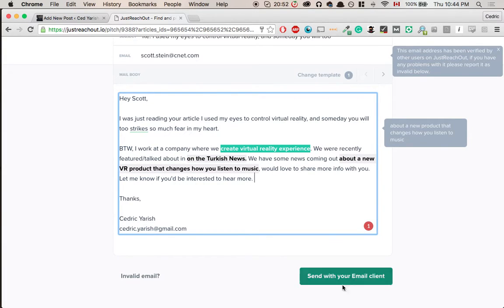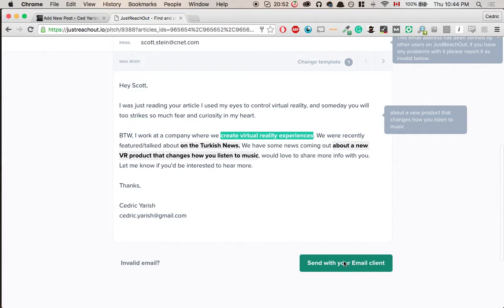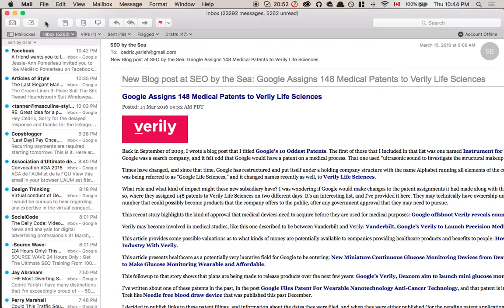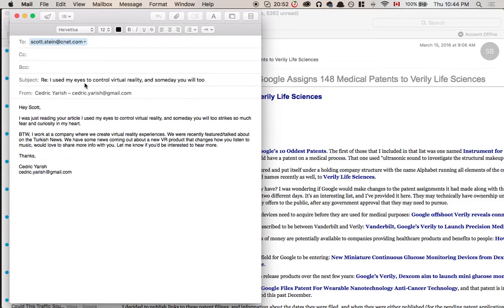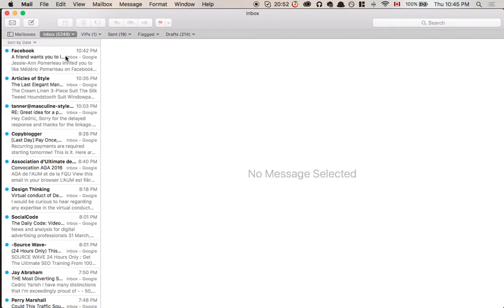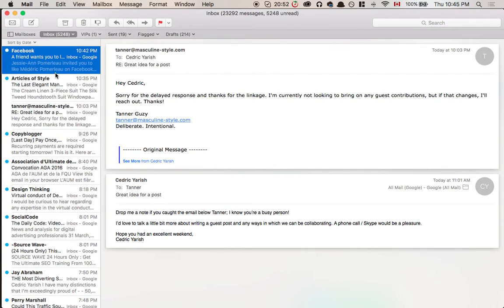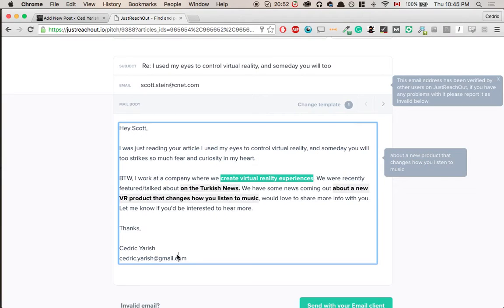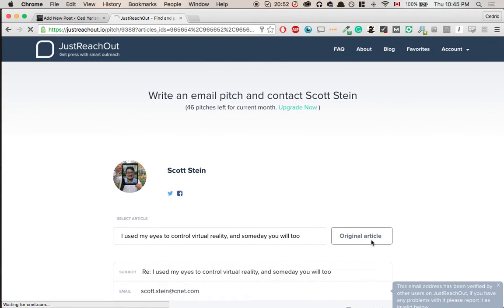JustReachOut Product Review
I'm reviewing Dmitry Dragilev's Product JustReachout.io

I'll show you what it's useful for and how easily you can find press with it.